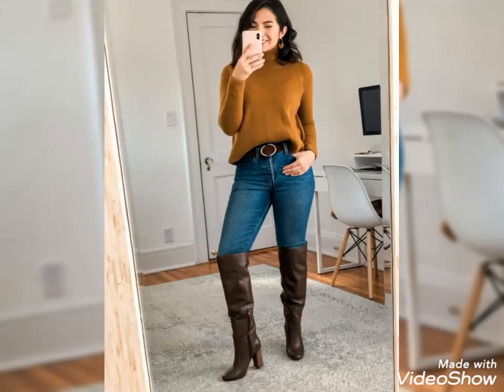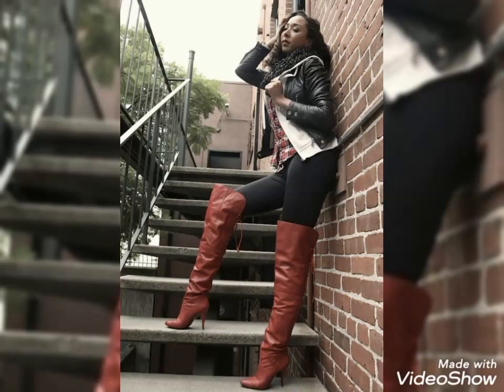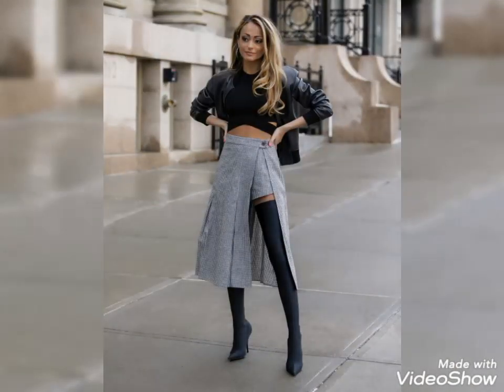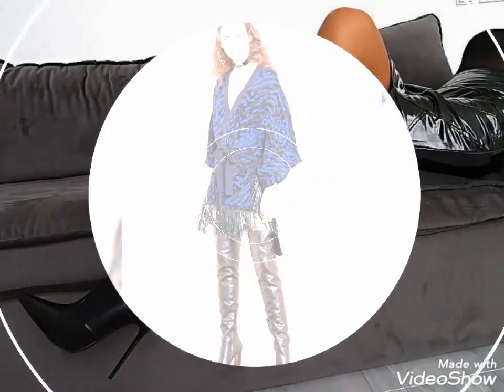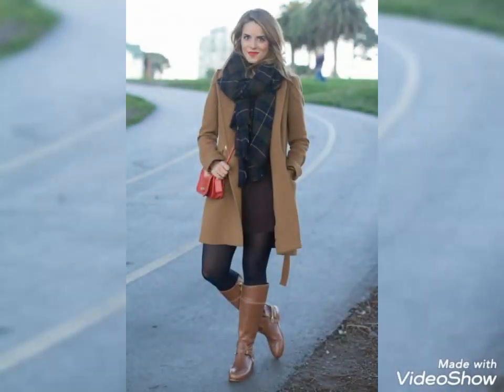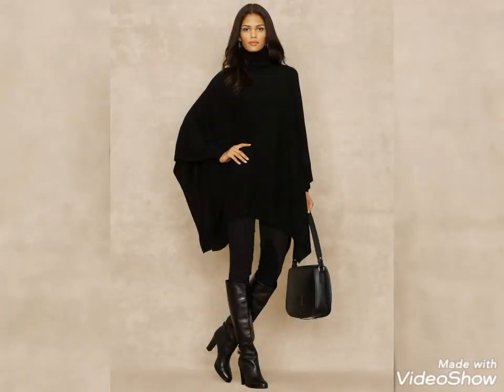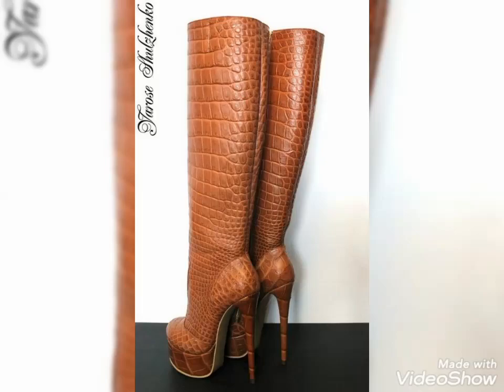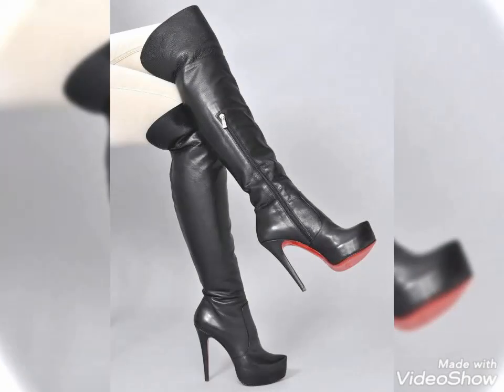Magnificent collection of pointed toe high heel long shoes designs#leather#thigh high boots outfits